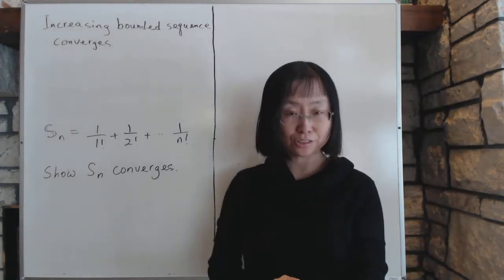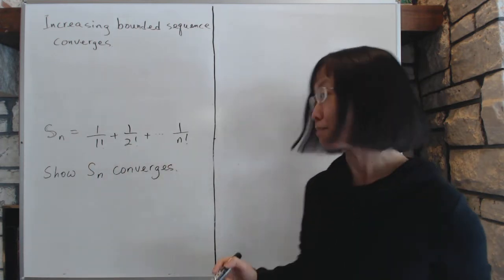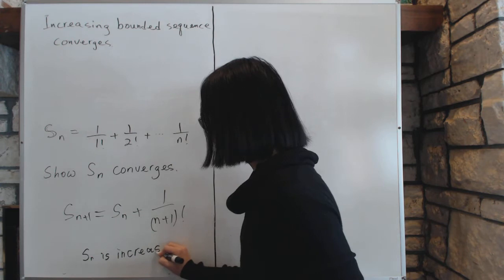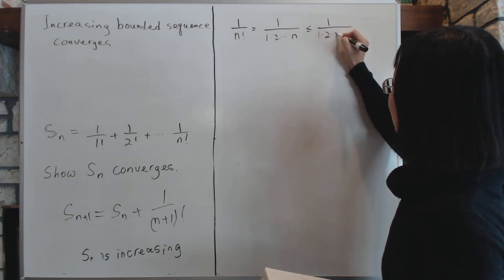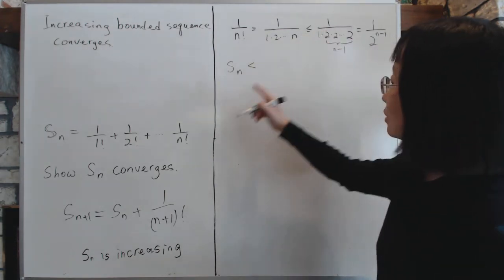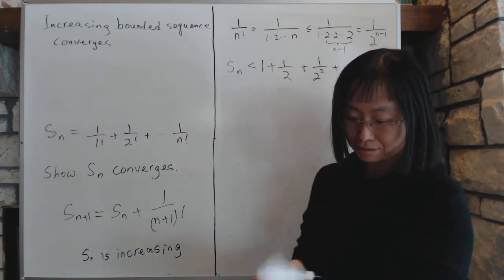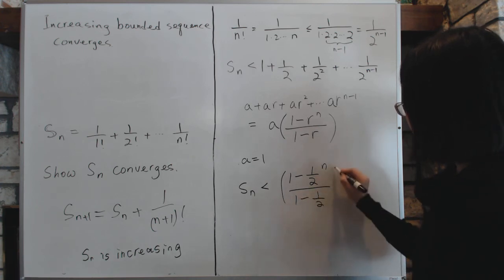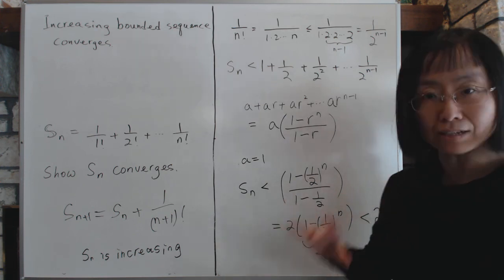Advanced Calculus 1 62 increasing bounded Sequences examples